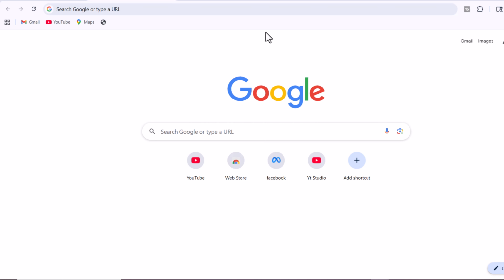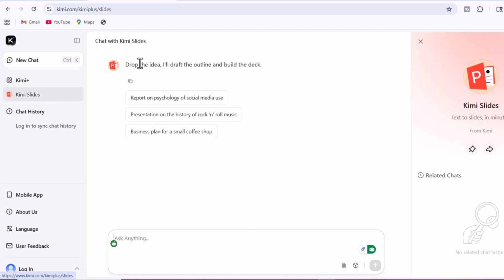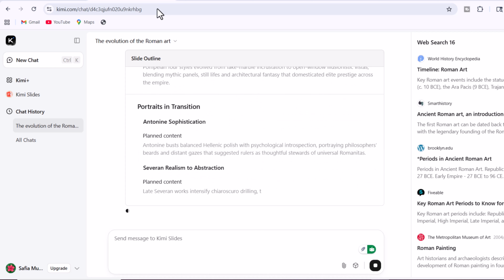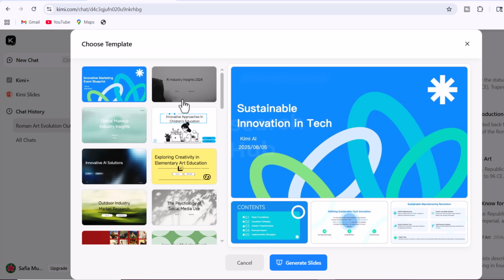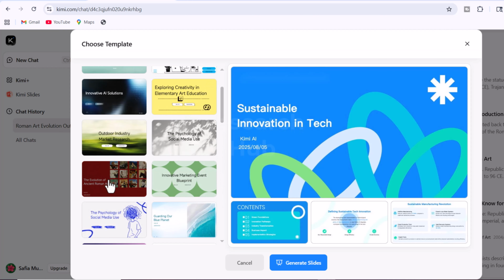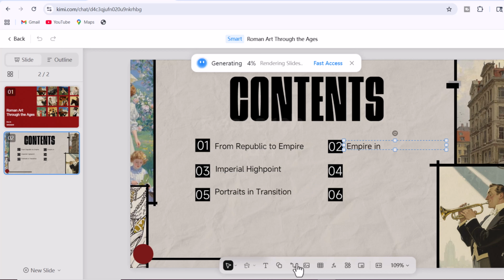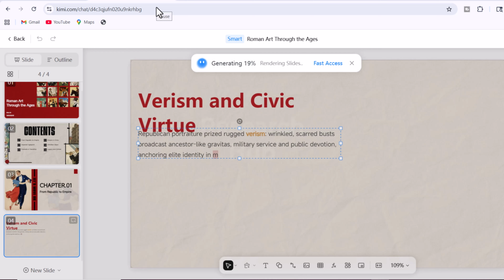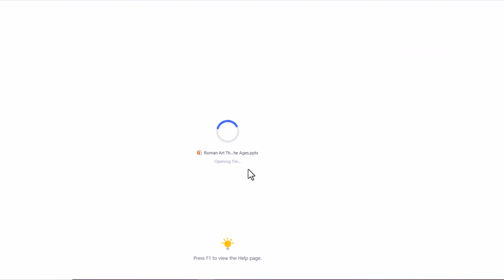How to Create Free PowerPoint Presentations in Seconds! No Software Needed!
Create Free PowerPoint Presentations in Seconds! (No Software Needed!)
In this video, you’ll learn how to make stunning, professional PowerPoint presentations for FREE using online tools and AI—no installation, no templates, no design skills required!
I’ll show you step-by-step how to generate slides automatically, customize layouts, add visuals, and export your presentation instantly.
Perfect for students, teachers, freelancers, and beginners who want fast, beautiful presentations without paying for PowerPoint.

🔥 What you’ll learn:
How to create PPT slides for free
How to design clean & professional layouts
How to use AI tools to generate presentations automatically
How to download and export your final PPT
Tips to make your slides more engaging